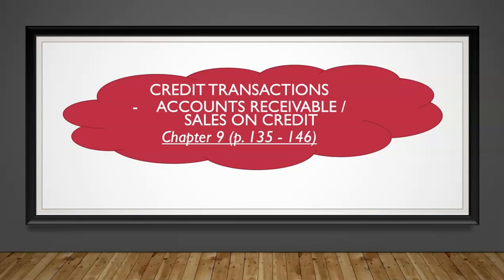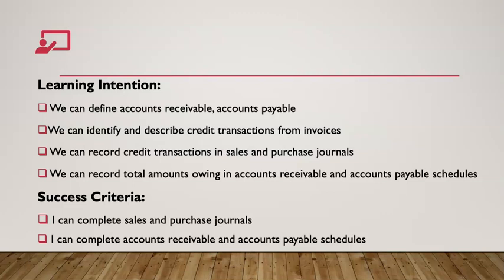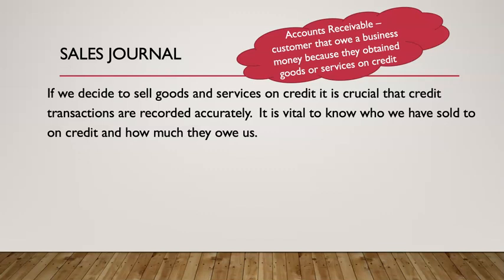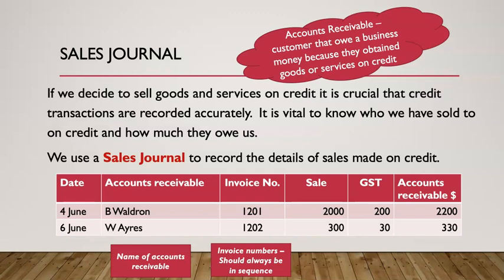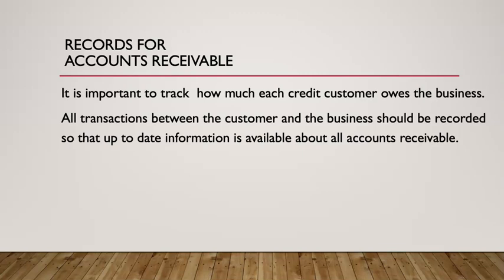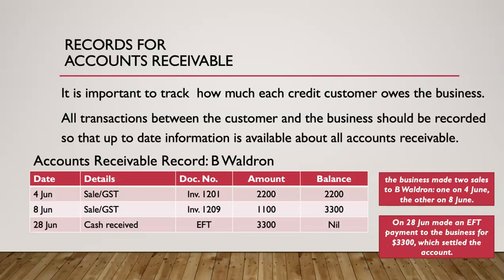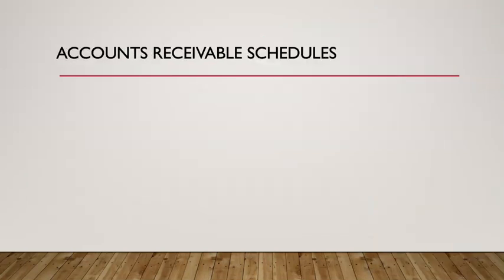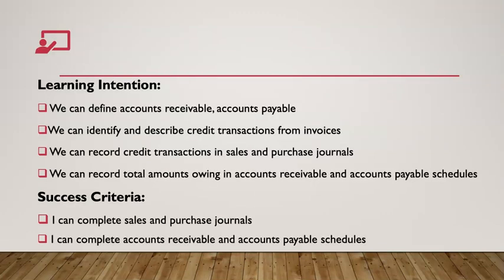VCE Accounting - Unit 1 - Credit Transactions - Sales On Credit - Accounts Receivable